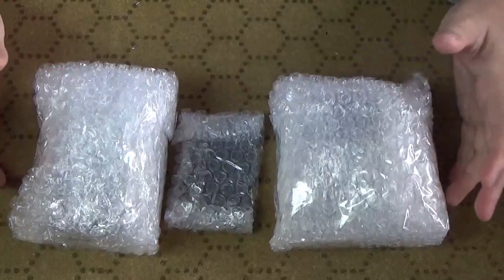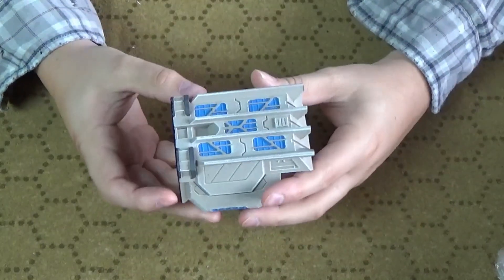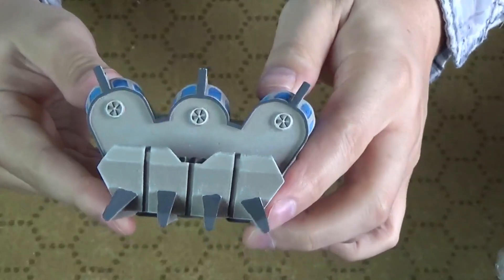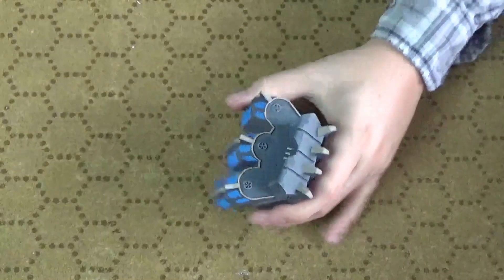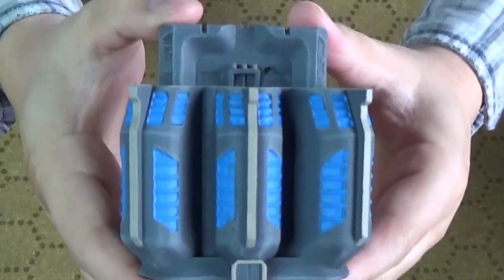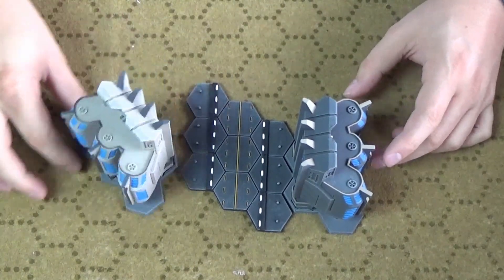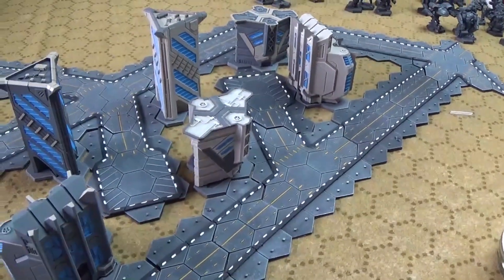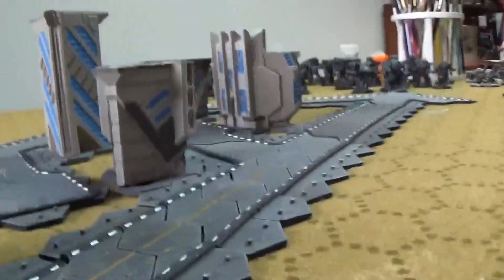HEXTECH: UNIVERSITY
two  fully painted buildings